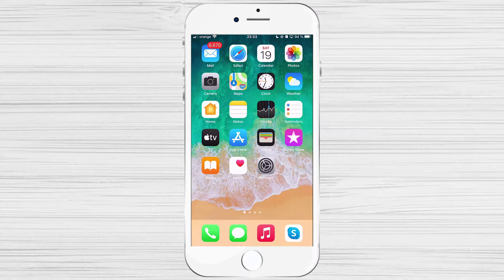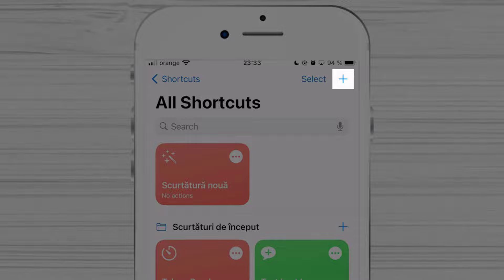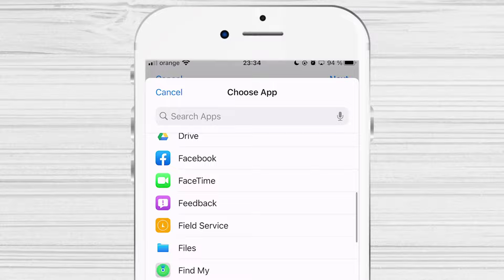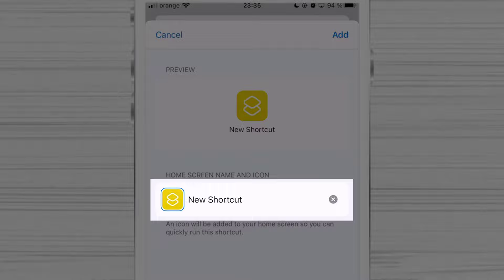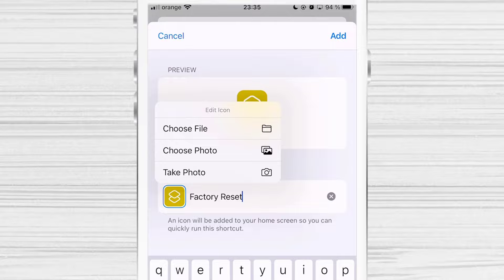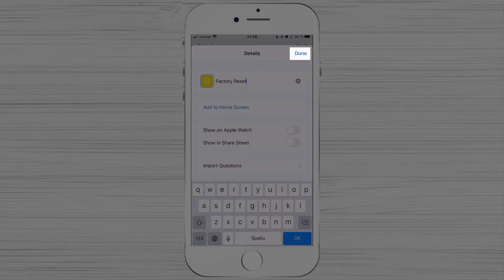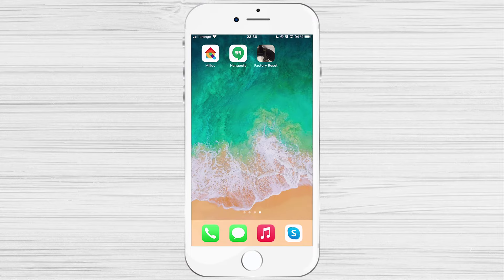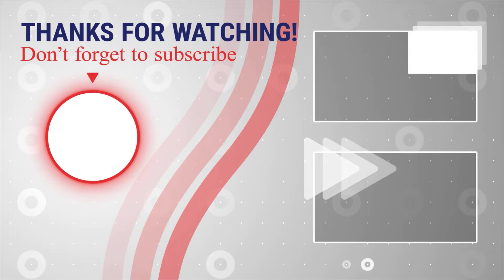How to Change App Icons in Ios on iPhone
How to Change App Icons in iOS 14 on iPhone Tutorial?

Have you ever looked at an app on your iPhone and wished you could change its icon, as those damn app icons keep messing with your aesthetic?

With this simple trick, you can change any and all of your app icons.

With this trick, you can use any photo (read icon) you want and set it as your app icon.

 Open the ‘Shortcuts’ app on your iPhone.

Tap on the ‘New Shortcut’ button (+ icon) on the top right corner of the screen.

Learn more about How to Change App Icons in Ios on iPhone.